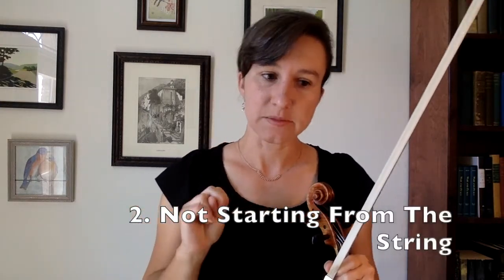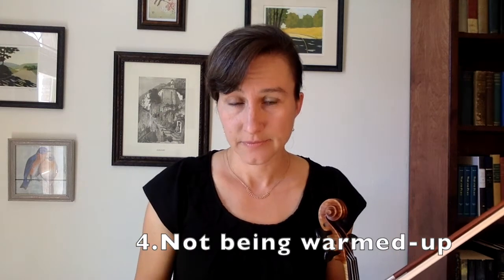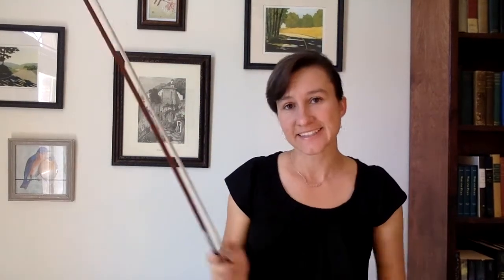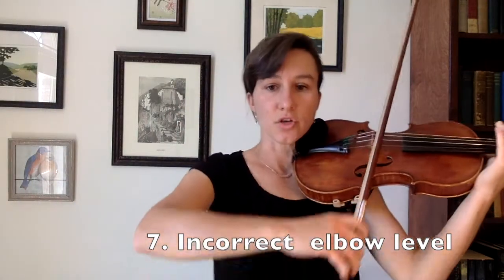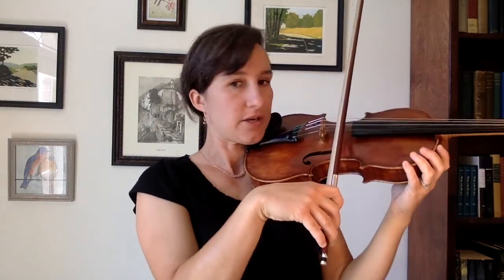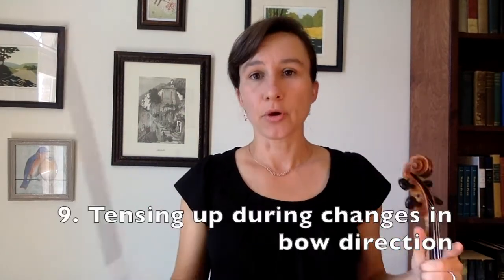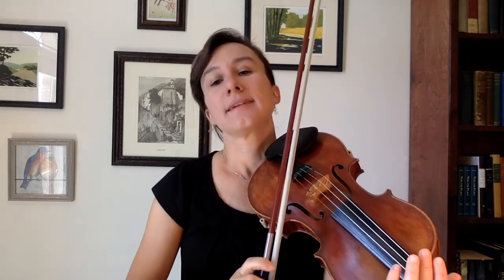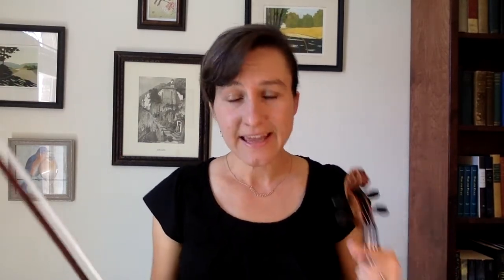10 Reasons Your Violin Bow is Bouncing & How to Fix It!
Is your violin bow bouncing or wobbling while you play? It's a common struggle, and today, I'm diving into the 10 reasons behind this issue and how to fix it! Forget the nerves—these practical tips cover everything from equipment to technique, ensuring a smoother bowing experience.

🔍 In this video, we'll explore reasons beyond tension, including equipment considerations, starting position, and warming up. Then, we'll delve into the crucial role of weight versus pressure in producing a beautiful tone, the importance of a relaxed bow hold, and maintaining the right arm position.

🎶 Whether you're a beginner or a seasoned player, mastering these elements will transform your bowing technique. Plus, I share valuable insights on applying the correct amount of weight for different bowing locations and strings.Watch the full video to unlock the secrets to a steady and smooth bowing technique.

🎶 Happy practicing!

Happy practicing, and let's banish that bow bounce! 🌟🎻

Timestamps
0:00 Bow bouncing doesn't always have to do with nervousness or performing. It can happen when you're practicing by yourself. The root cause is...tension!

0:44
3 Reasons Your Violin Bow Shakes That Don't Have to Do With Tension
1. Equipment--cheap bows can make your bow bounce and shake no matter how advanced you are.
2. Not Starting From the String. If you let the bow drop to the string it will act like a bouncy ball aaannndddd. bounce!
3. Not starting in the right place in the bow. Some parts of the bow are more bouncy than others.

2:09
7 Ways Tension Makes Your Violin Bow Bounce and Wobble

2:15
4. Not warming up--this includes stretching, scales, and open strings. Not warming up means you will be stiff and "cold" which contributes to that bow bounce.

2:27
5. Using Pressure Not Weight to Get a Tone. Using pressure (using the force of your wrist and fingers) to get a sound from the bow will equal squeaking, bouncing, scratching, and screeching with your bow. Use weight (the relaxed weight of your arm and shoulder) transferred through the hands to the fingers to the bow to get a good tone.

3:59
6. Improper/tense bow hold. It's not a bow grip! It's a bow "balance." Tense bow grips will transfer tension to the bow and the strings making the bow yet again...bounce.

4:30
7. Incorrect elbow level. Your right elbow must at the correct position for each string to correctly transfer weight to the bow. If your elbow is at the incorrect position, you'll use pressure not weight and the bow will bounce.

5:07
8. Not applying the right amount of weight for where you are in the bow. The amount of weight you need to use to get a good tone changes depending on where you are in the bow and what string you are on. Using the wrong amount of weight will make the bow shake, wobble, and bounce. Experiment to find the optimal amount of weight.

6:23
9. Tensing up during changes in bow direction. Down bows tend to make students tense up or add too much weight or pressure. Relax during bow direction changes to keep that bow bounce under control.

6:51
10. You're out of practice. If it's been a while since you last practiced or perhaps you haven't been playing that long, your bow will bounce. It takes time to get your muscles to know exactly what to do to get a smooth even tone. You have to take time to condition your muscles to get a good tone.

8:10
Don't get frustrated! It will make the bow wobble worse! Come back when you are relaxed!